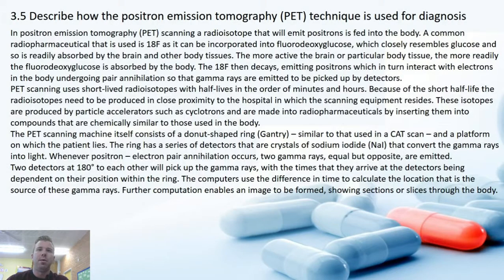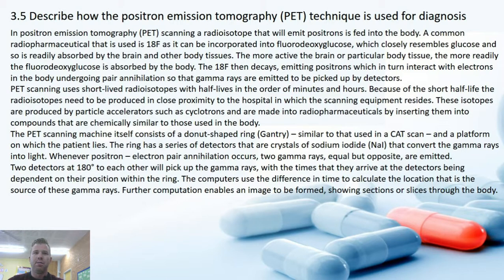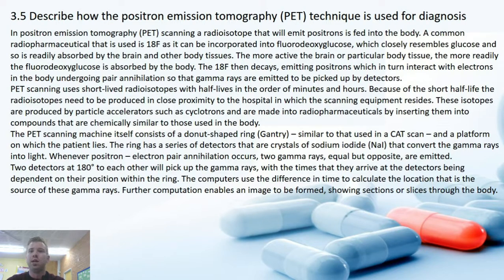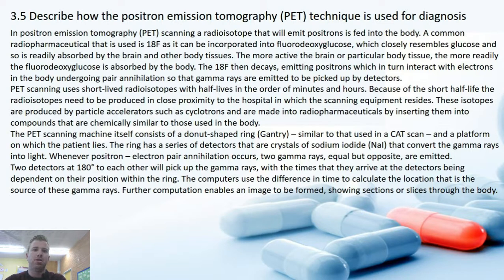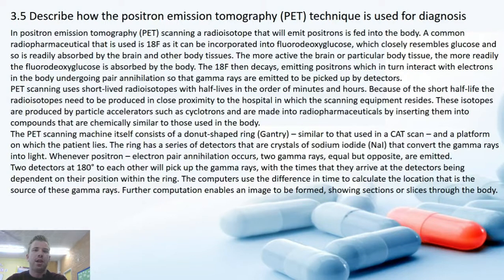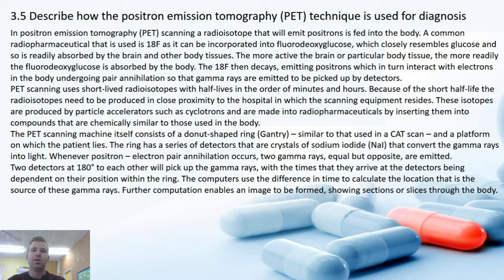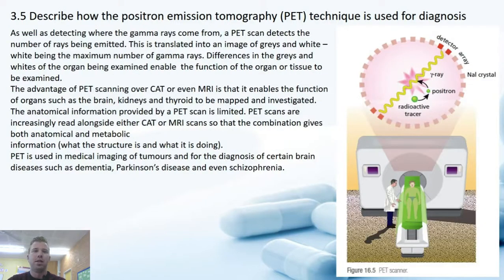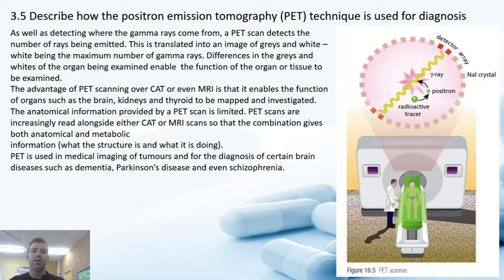3.5 HSC Physics - Option Medical Physics